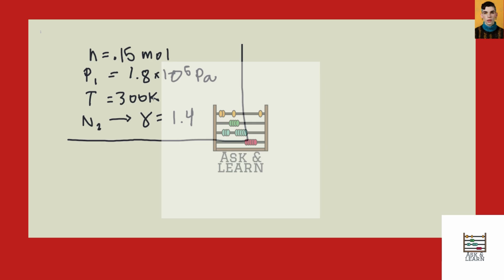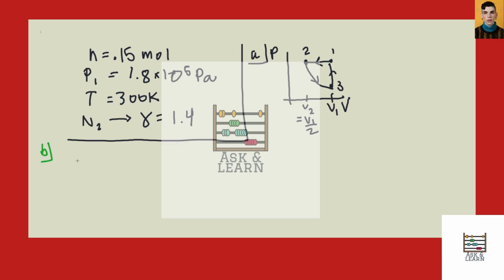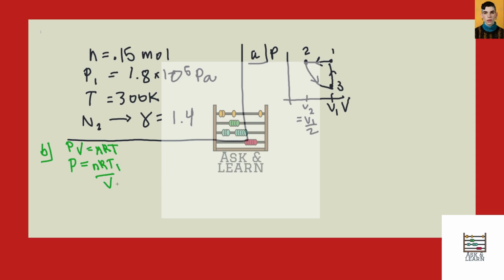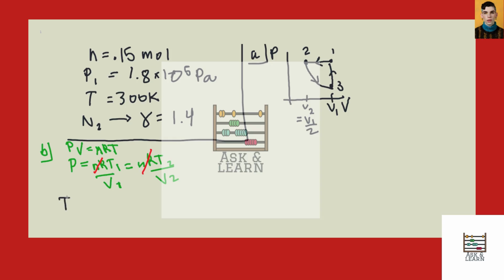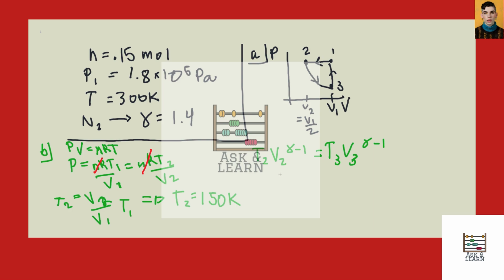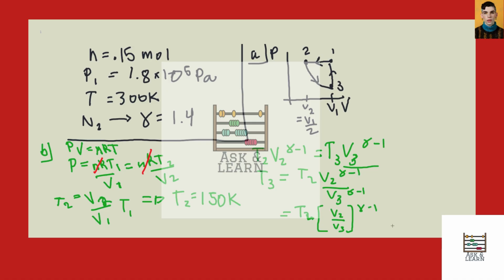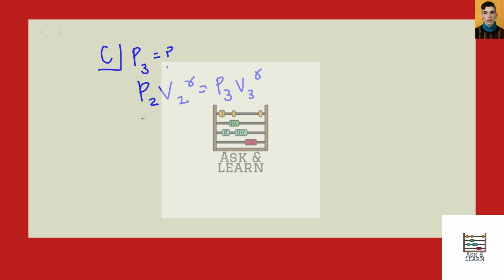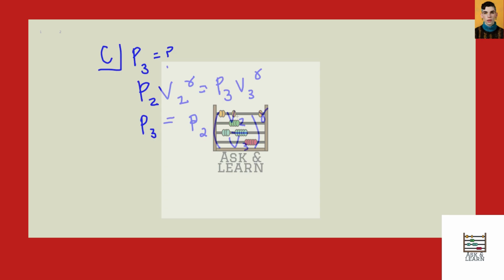A cylinder with a piston contains 0.150 mol of nitrogen at 1.80 10 Pa and 300 K. The nitrogen may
A cylinder with a piston contains 0.150 mol of nitrogen at 1.80 10 Pa and 300 K. The nitrogen may be treated as an ideal gas. The gas is first compressed isobarically to half its original volume. It then expands adiabatically back to its original volume, and finally it is heated isochorically to its original pressure. (a) Show the series of processes in a -diagram. (b) Compute the temperatures at the beginning and end of the adiabatic expansion. (c) Compute the minimum pressure.